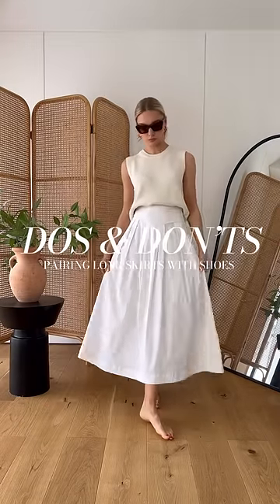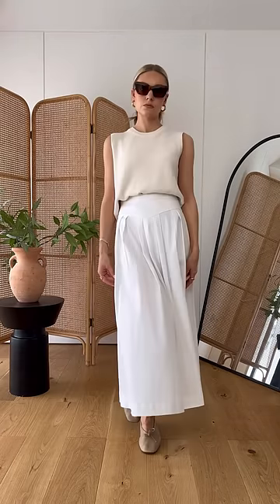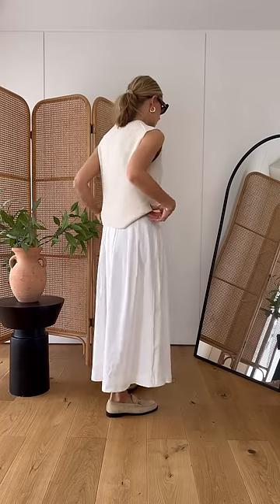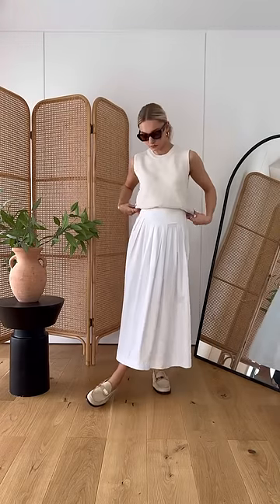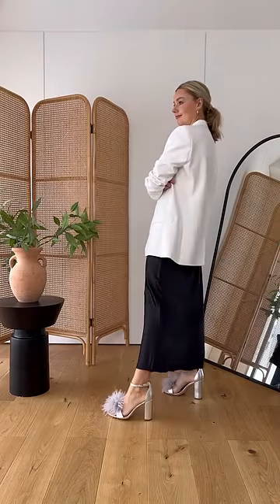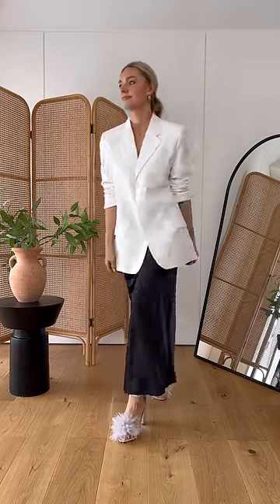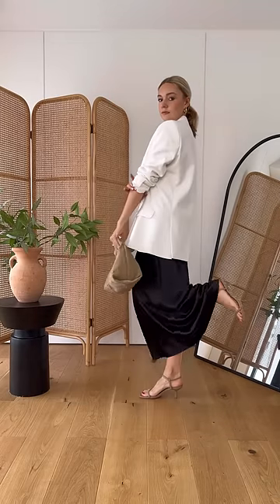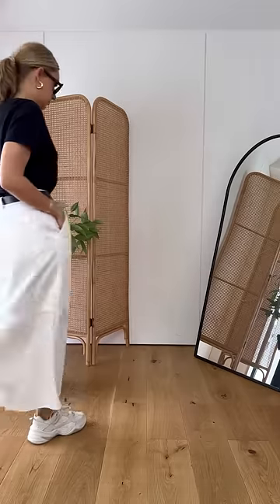DOS & DON’TS OF PAIRING SKIRTS WITH SHOES